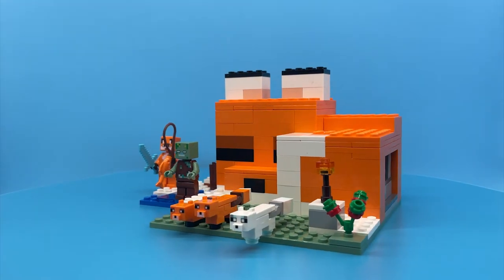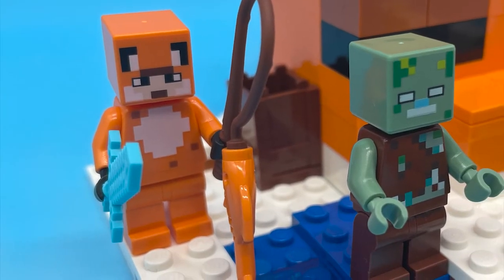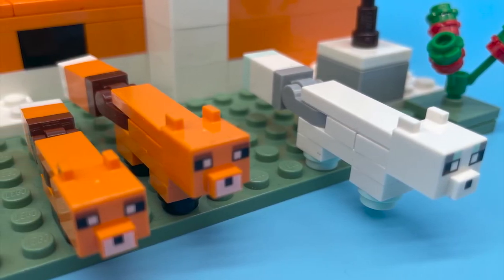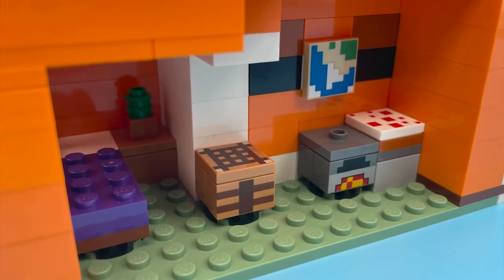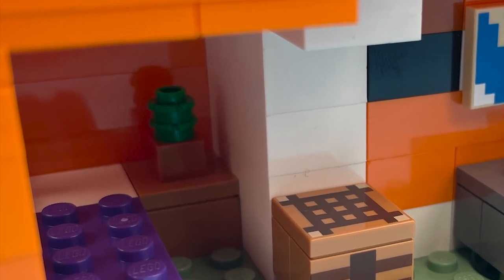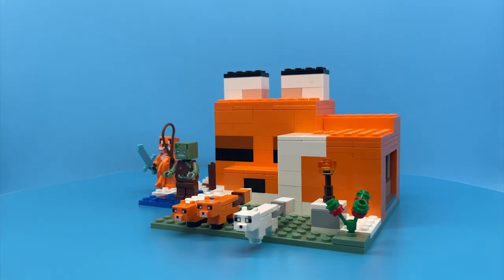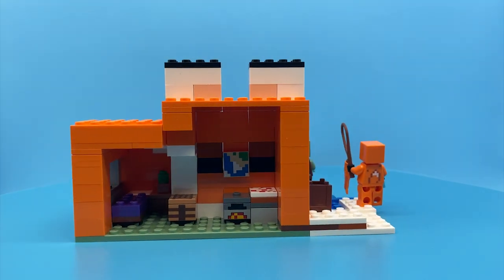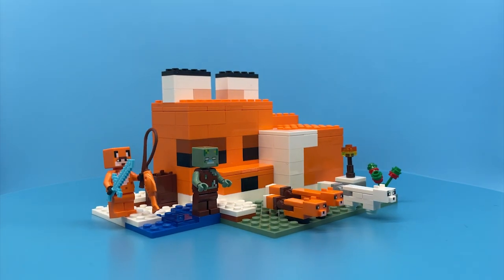Review: The Fox Lodge, 21178 | LEGO Minecraft (2022)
This is my personal review of the new The Fox Lodge LEGO Minecraft set which released 1st January 2022.

A variety of cool characters, authentic accessories and endless play possibilities make LEGO® Minecraft® The Fox Lodge (21178) an ideal gift for kids aged 8+.

A busy day at the fox house
Kids use their Minecraft skills to build a house designed like a sleeping fox. The structure’s open back and lift-off roof make it easy for them to arrange the furniture and enjoy imaginative role play inside. Outside there’s a baby fox, adult fox and Arctic fox for them to feed with berries before the animals curl up to sleep. A popular character from the game, the drowned zombie, arrives to wreak havoc. Kids must fend it off with a sword before exchanging it for a rod and enjoying a spot of fishing.

The Fox Lodge, 21178 | LEGO Minecraft

00:00 Introduction
00:10 Mini figures and buildable characters
00:37 Buildable mini figure scale furniture
00:50 Main Structure
01:16 Final thoughts